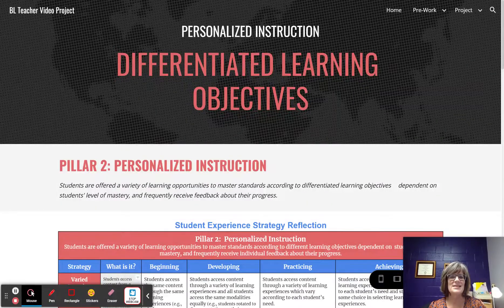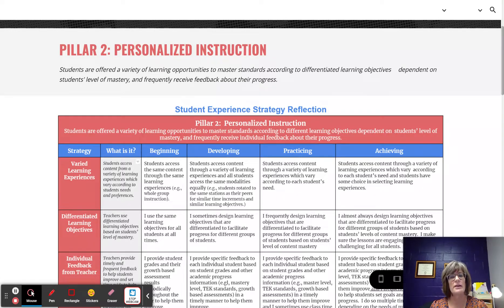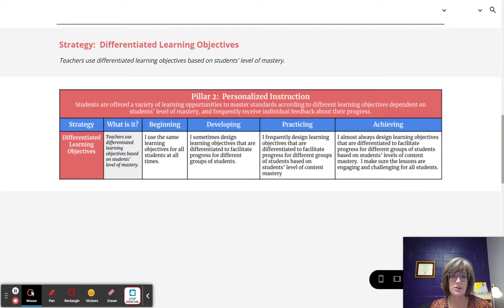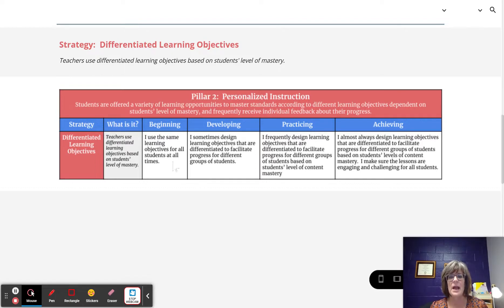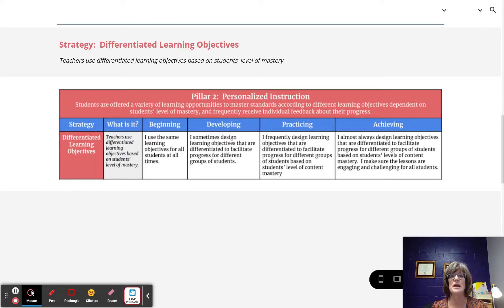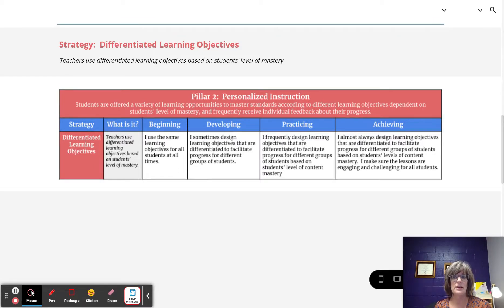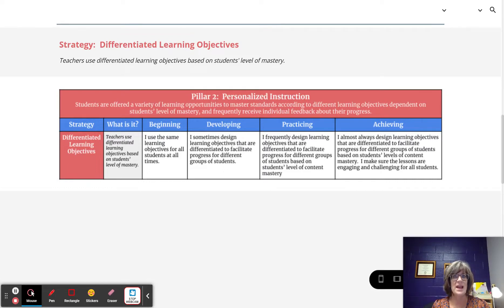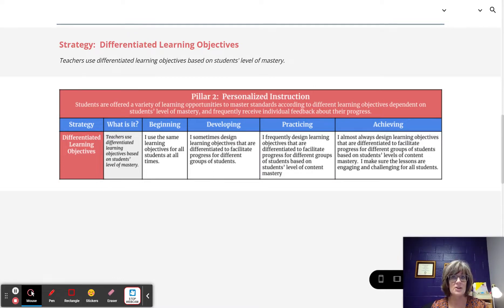Pillar 2: Differentiated Learning Objectives (RBL-IC)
This video explains the strategy of Differentiated Learning Objectives, found in the Raising Blended Learners Student Experience Implementation Continuum, Pillar 2: Personalized Instruction.